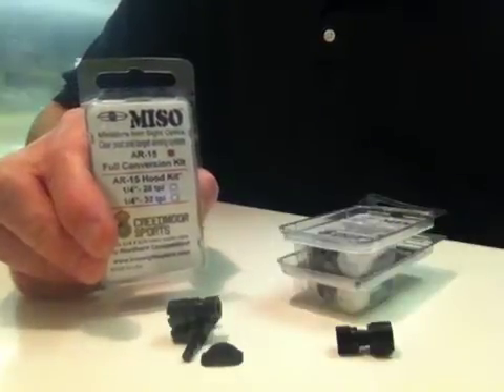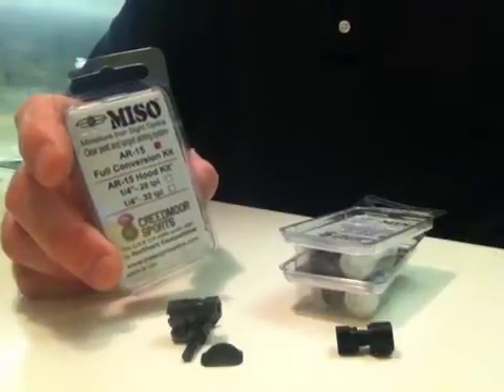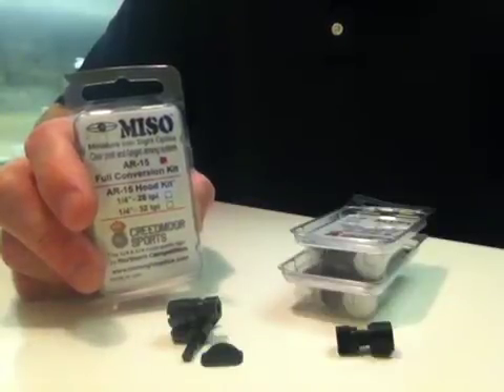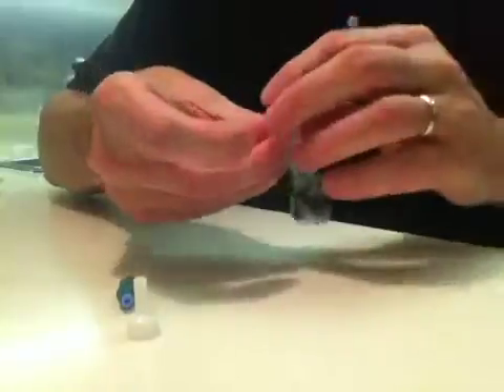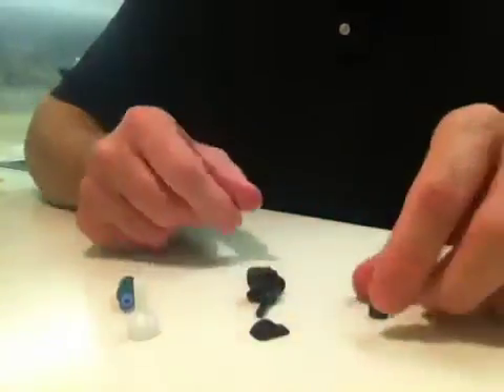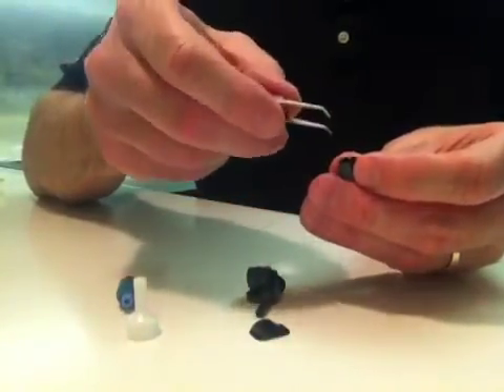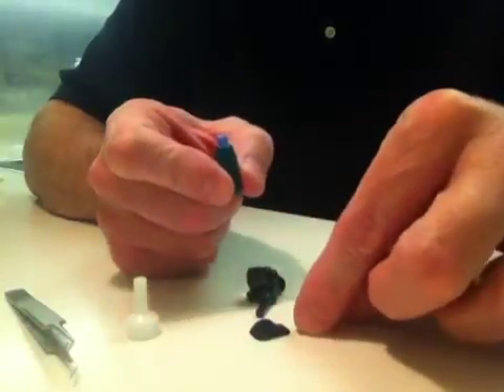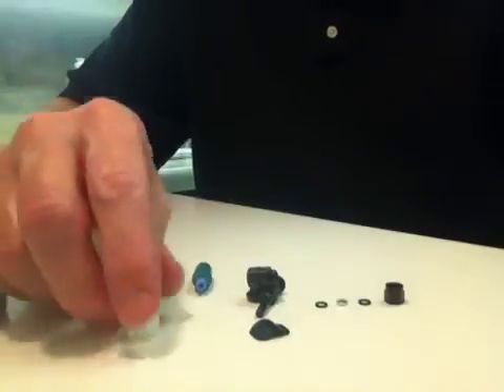MISO AR-15 Introduction and Disassemble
Disassembly of the MISO AR-15 lens cap

Eccentricity is a numerical expression which describes the rate of flattening of a conic section as well as the degree of departure from a circle. The degree of flattening is a direct function of the e-value (Eccentricity). With all conic section, the apical area is nearly circular and the deviation from a circle becomes greater as the periphery is approached. Eccentricity values are categorized as Elliptical, Parabolic and Hyperbolic. The higher the e-value the greater the flattening rate. The rate of flattening creates a progressive increase in plus power from apex to edge. This progressive plus power creates the multifocal effect.

The MISO lens works like progressive eyeglasses and multifocal or progressive contact lenses. The MISO lens is a single, aspheric lens with a range of focal powers for near, intermediate and distance vision. With the MISO lens, you're not focusing on two points at one time. Rather, all points are available for the eye to focus on simultaneously. What we have done with the MISO lens is select a compromise range of correction that offers clear near vision (front post) while preserving your distance vision (target). And because it is a clear lens with no zone boundaries, the sight picture is clearer and is tolerant of less than perfect alignment. This advantage allows it to work on the M1A.

The aperture is an important part of the MISO Optical System. I think the .038" works best at long range. There is a .042" and .045" also available. I use a .052" Hooded aperture on the M1A. I have not tried the .0595" for the M1A, yet. You will have to try different aperture sizes to find what works best for you in variable conditions.